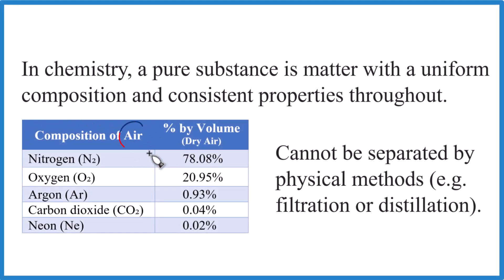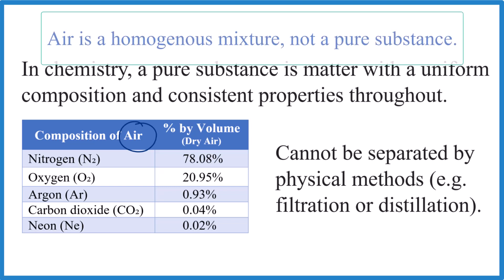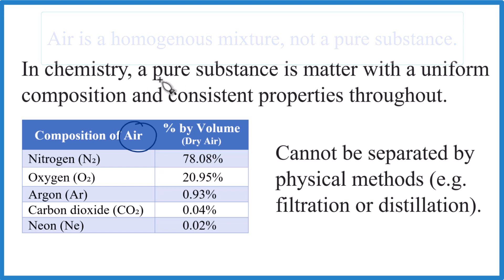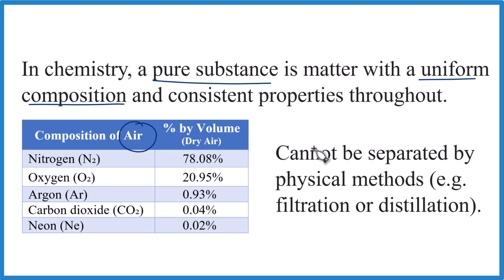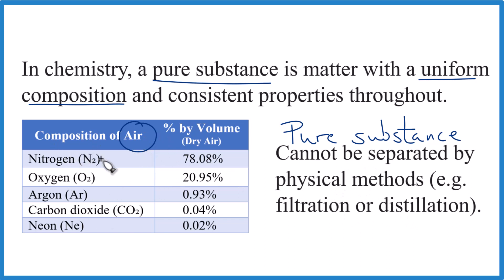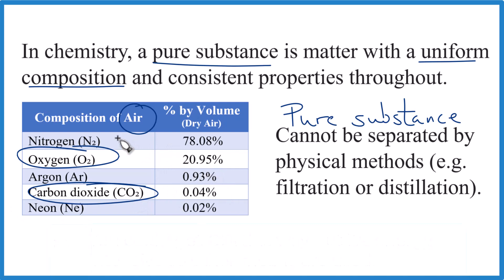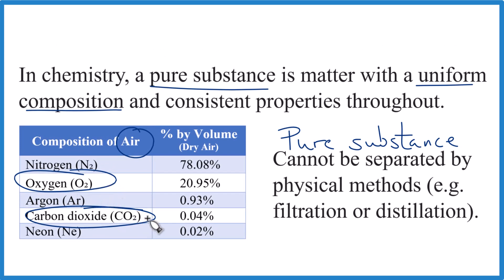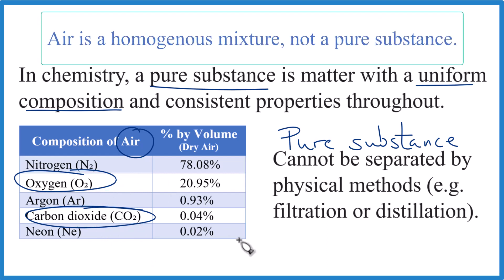Is air a pure substance?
Air is not a pure substance since it is not composed of a single type of molecule. Instead, air is a homogenous mixture of gases. The Earth's atmosphere, which we commonly ca;; air, is mostly composed of nitrogen, oxygen, argon, carbon dioxide, and trace amounts of other gases, as well as variable amounts of water vapor and suspended particles.

The major components of dry air include:

Nitrogen (N2): Approximately 78% by volume
Oxygen (O2): Approximately 21% by volume
Argon (Ar): Approximately 0.93% by volume
Carbon Dioxide (CO2): Approximately 0.04% by volume (variable)
Other Trace Gases: Neon, helium, methane, krypton, xenon, ozone, and more, each present in very small amounts.

Additionally, water vapor can make up a variable but usually small percentage of the atmosphere, depending on factors such as temperature and humidity.

Because air is a mixture of different gases, it is not considered a pure substance. A pure substance, by definition, consists of only one type of element or compound with a uniform and definite composition. In contrast, air is a mixture of gases with varying compositions, and its components can be separated through various methods, such as distillation or filtration.